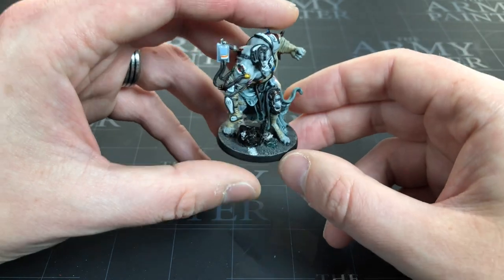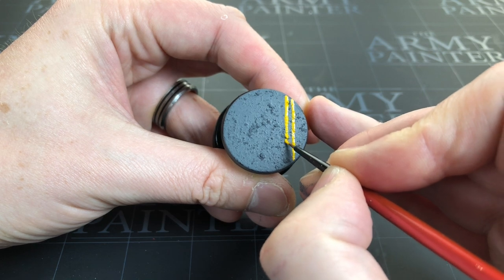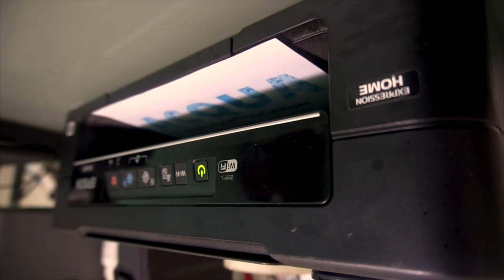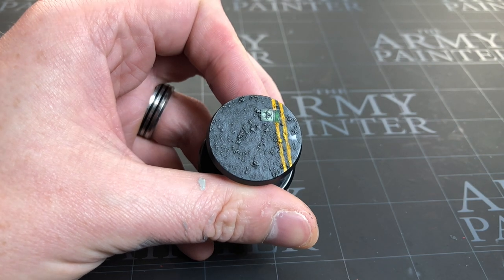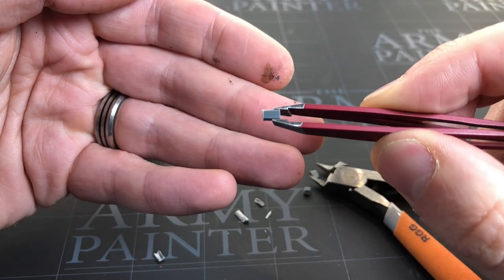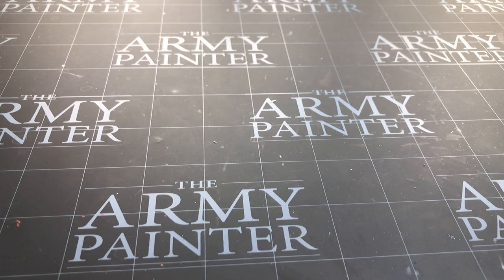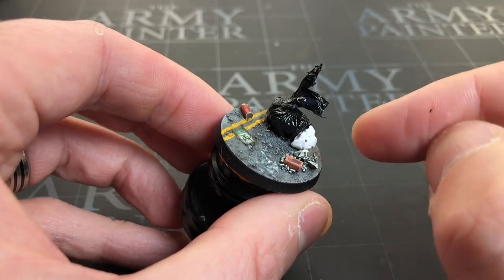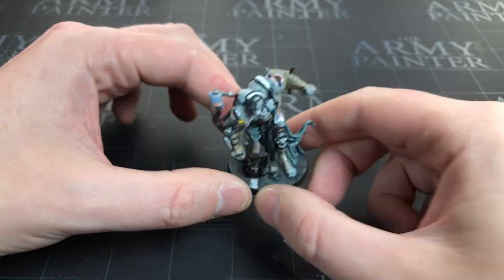How to make FREE urban city street bases from trash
This week we look at how I go about creating my urban bases while adding DIY litter! This stuff is all pretty much free, really easy to do and best of all quick! When I'm painting up nearly 80 sculpts and wanting them to have custom, awesome bases I need them to not break the bank or the clock.

If you're painting Zombicide, want your WH40K to look like they are on the streets, or any other miniature or game to look urban, hopefully this video is for you!

Here are the print out posters I used in this video but there are lots more on the internet!